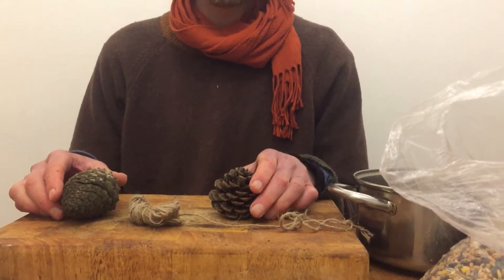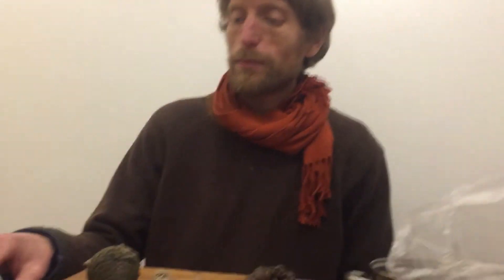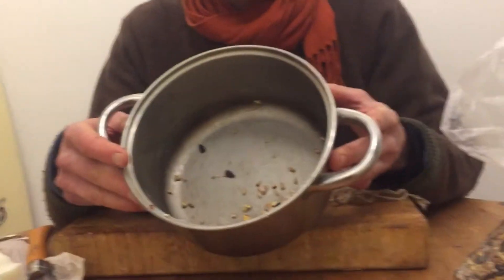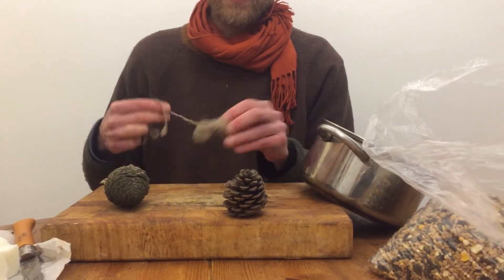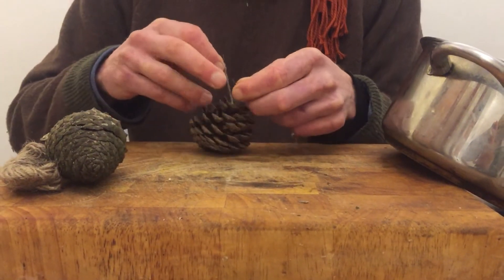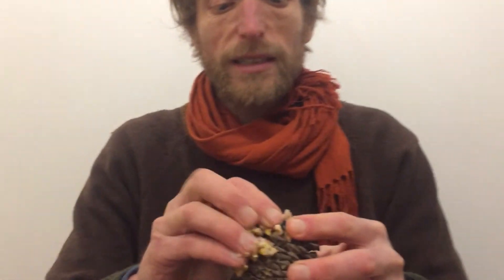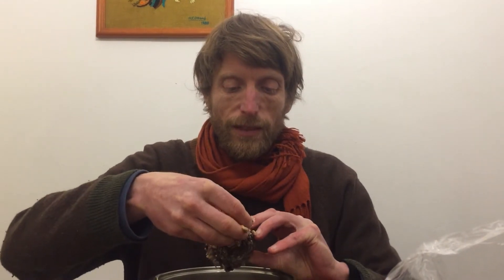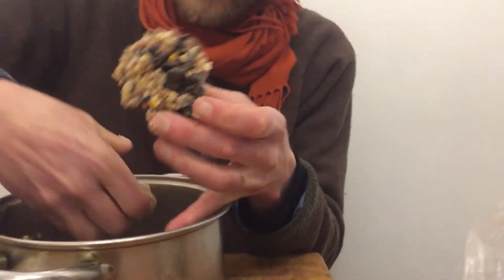How to make a pine cone bird feeder.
This is messy but great fun and great news for garden birds.